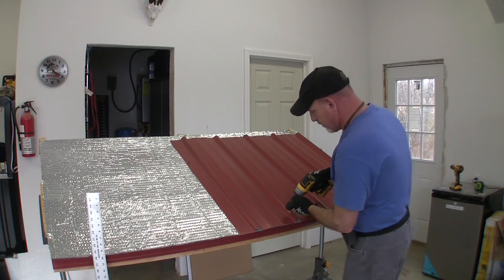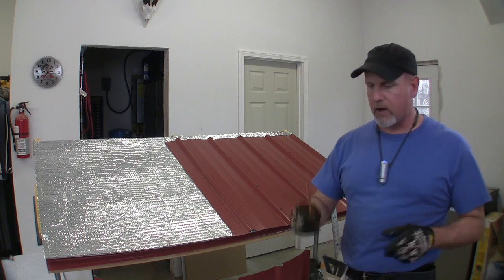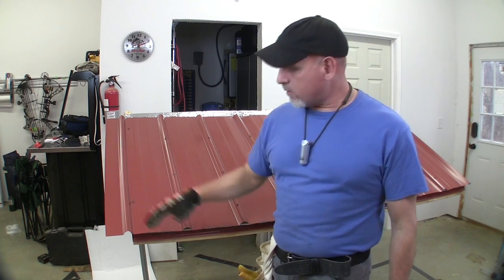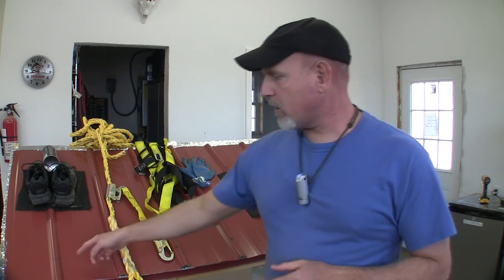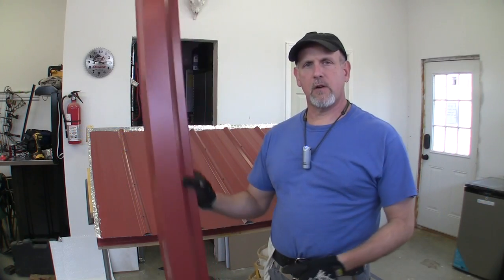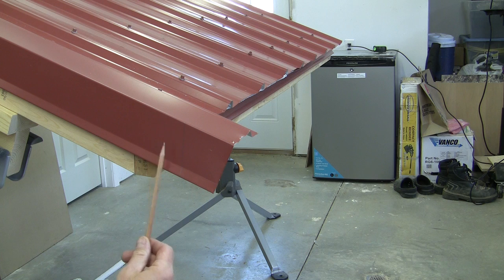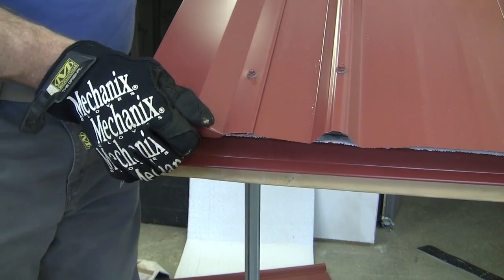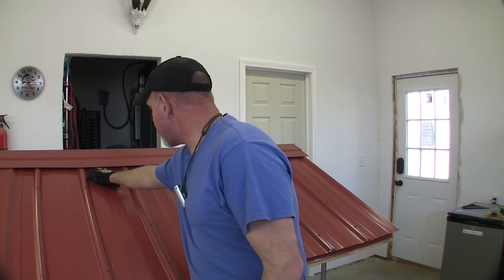How to Build a Pole Barn Pt 7 - Metal Roofing --Continued--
This is the seventh part in a series on how to build a pole barn or pole garage.  This video continues the installation of the metal roof and metal trim.  If you did not see the first video on this topic then

At the bottom of that page there's a link that will take you to where you can download this information.